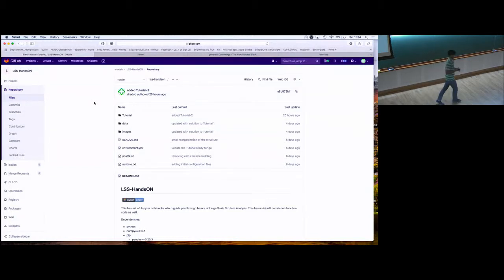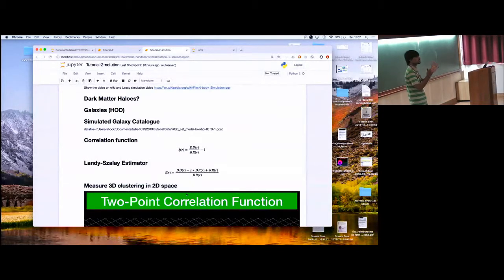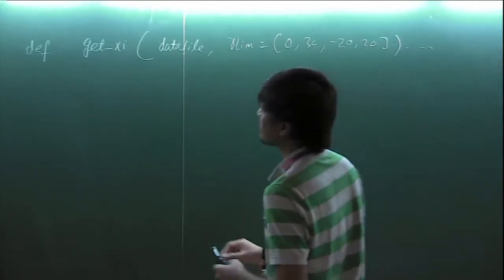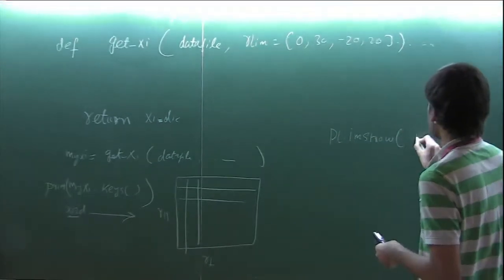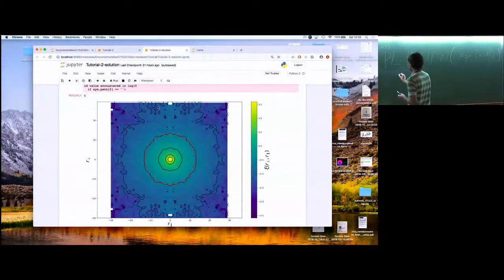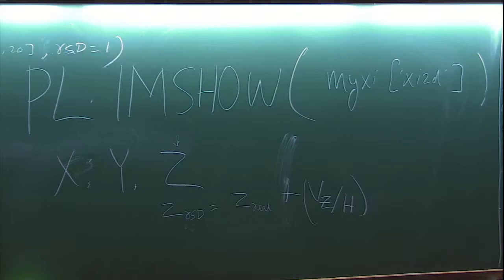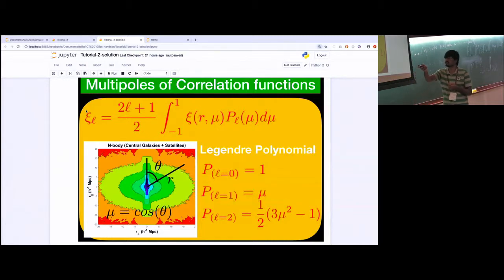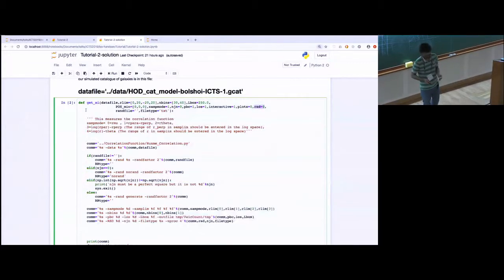LSS Hands-on (Lecture 2) by Shadab Alam